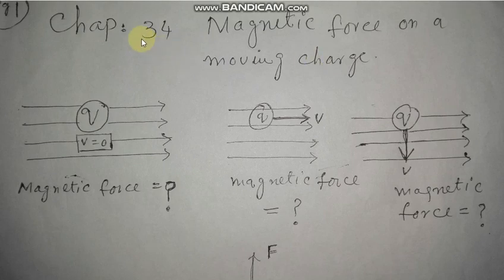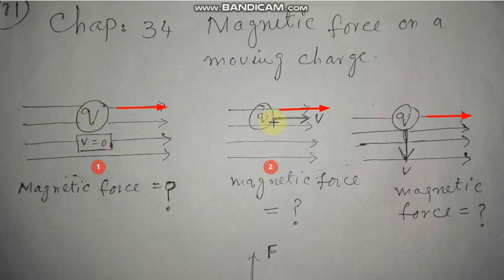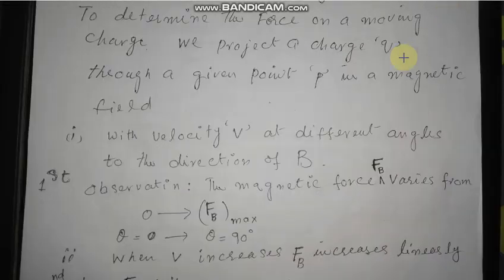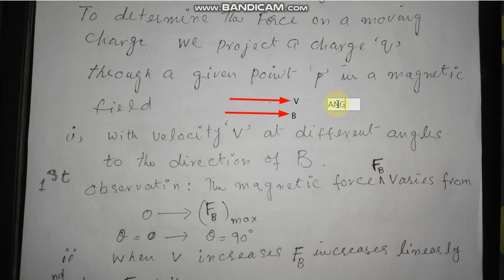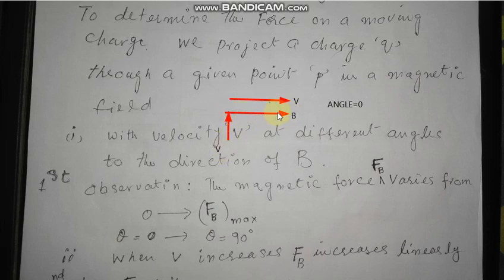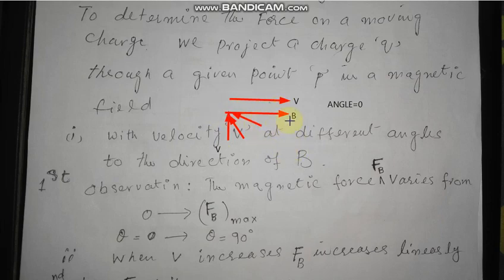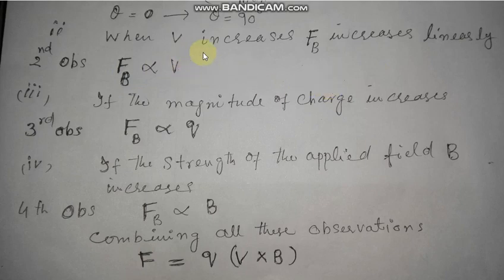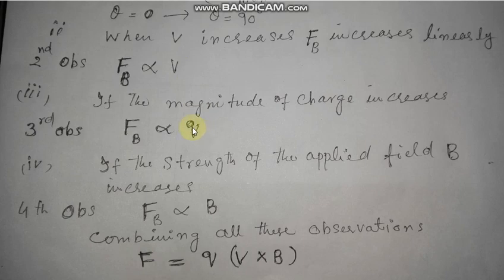Lec 5 magnetic force on charge particle part 1